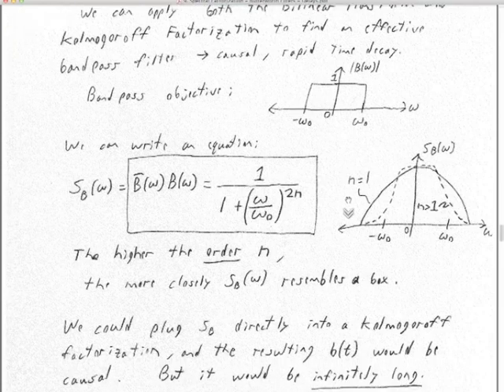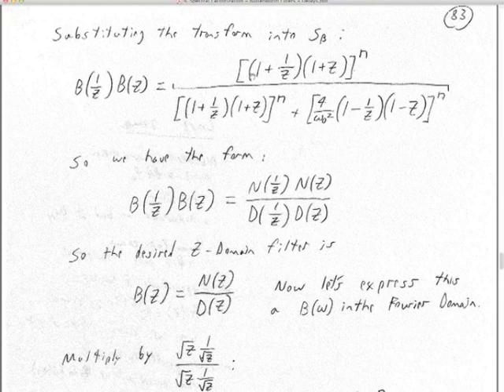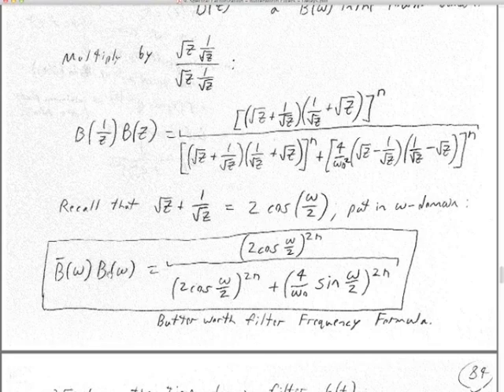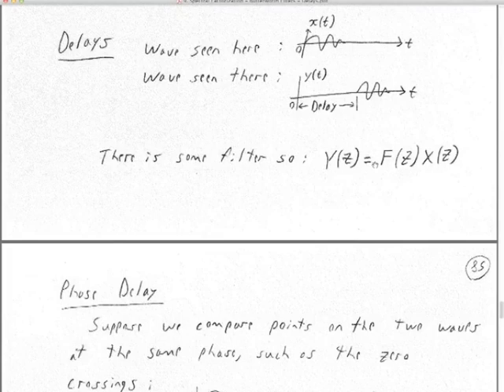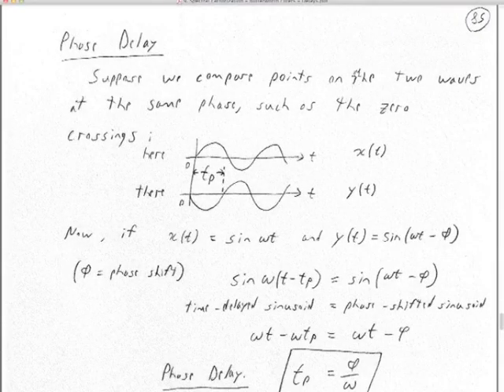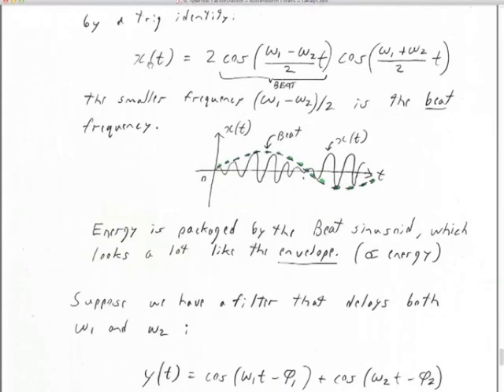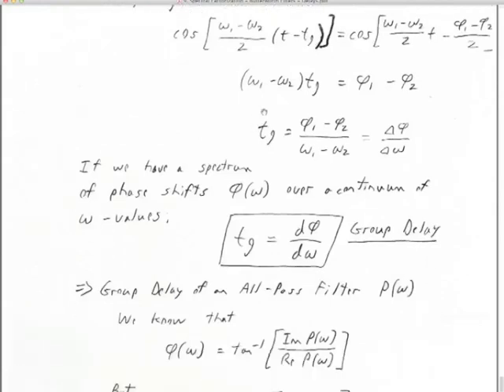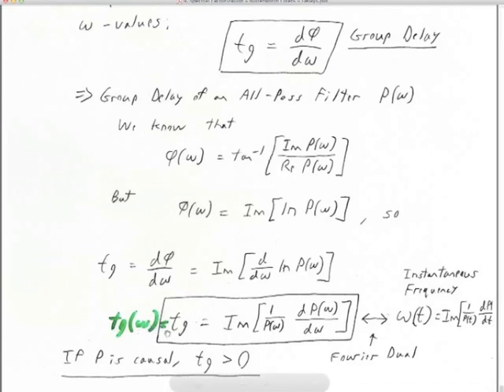9B Spectral Factorization Butterworth Filters Delays